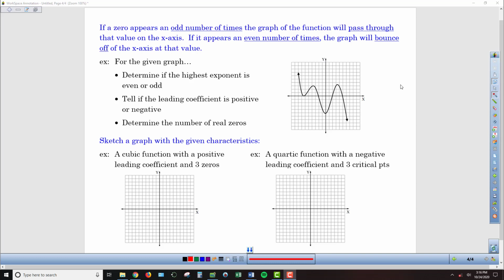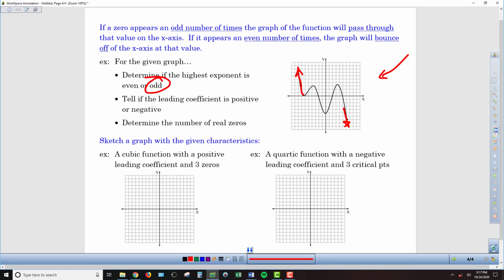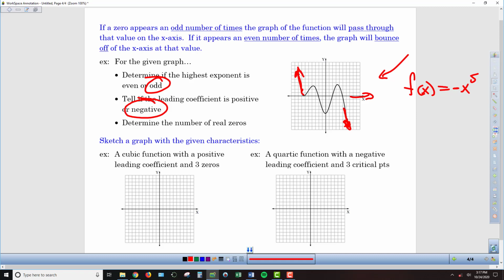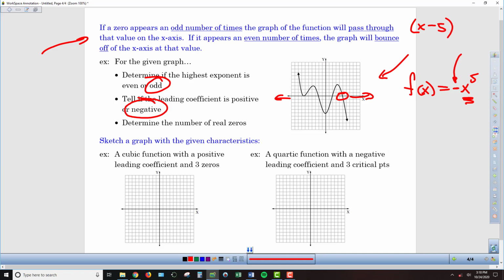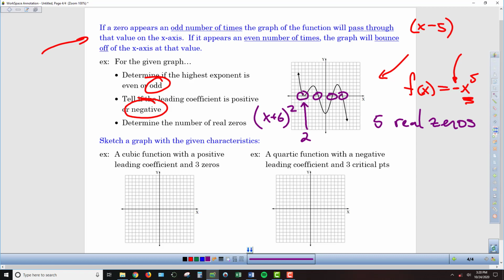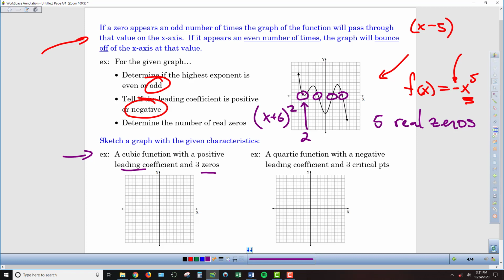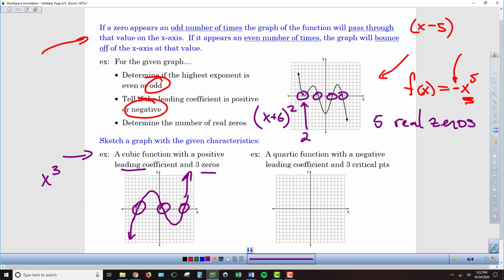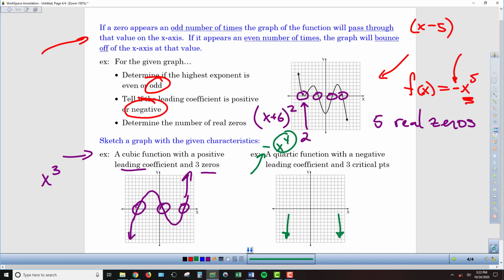A2PCH Chapter 3-2 Polynomial Functions of Higher Degree - Lesson Video 3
Use of the knowledge of zeros of polynomials and the Leading Coefficient Test to analyze and sketch the graphs of polynomial functions.